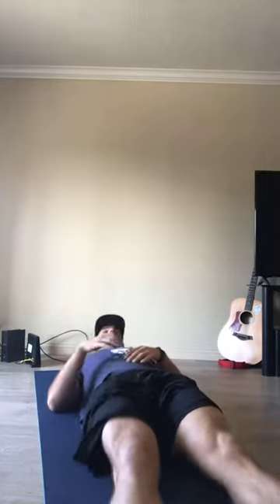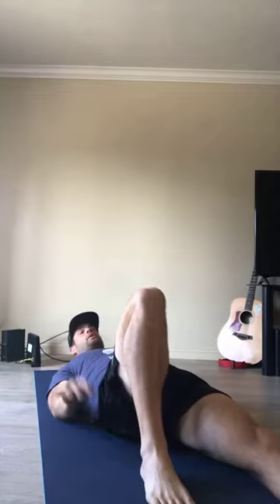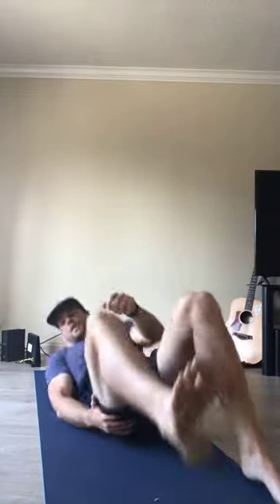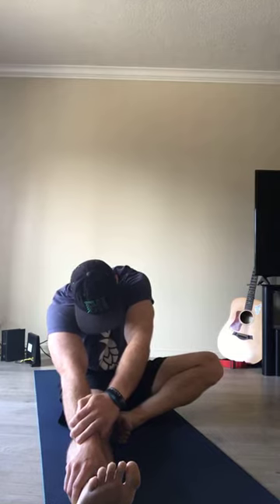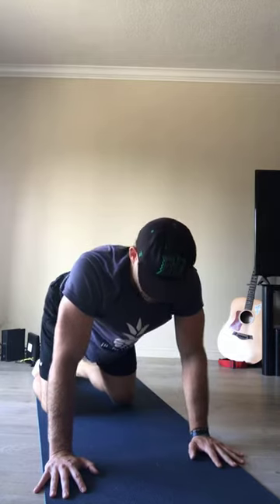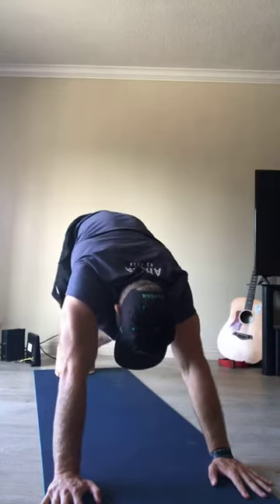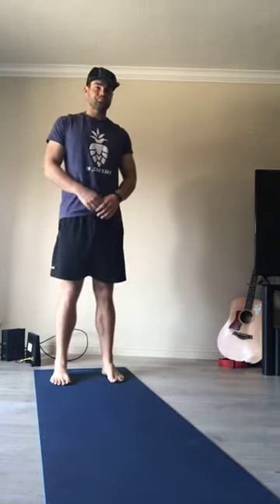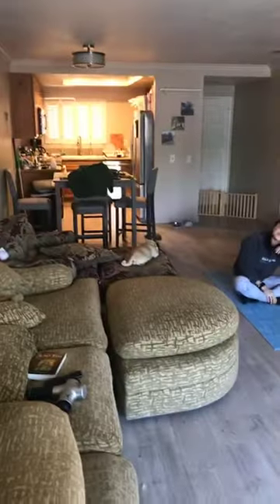Morning Mobility 5-17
25 minute morning mobility routine taken from my Instagram (@kurnbaby). A combination of traditional yoga postures and physical therapy rehab/prehab movement.